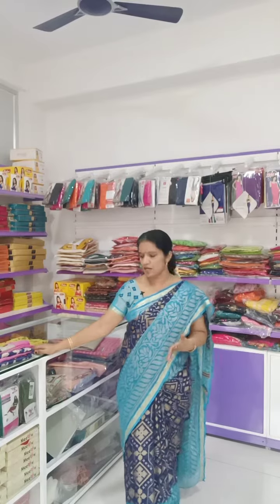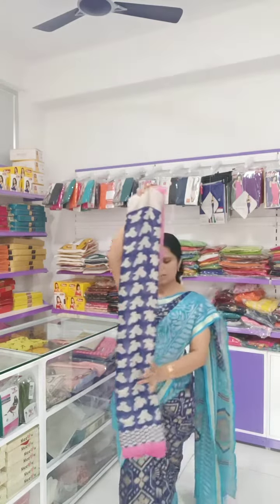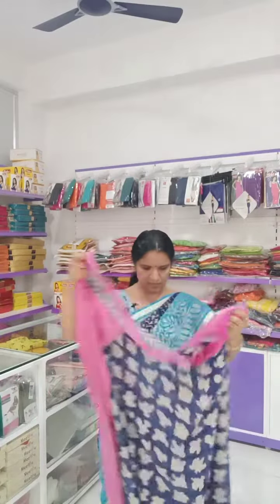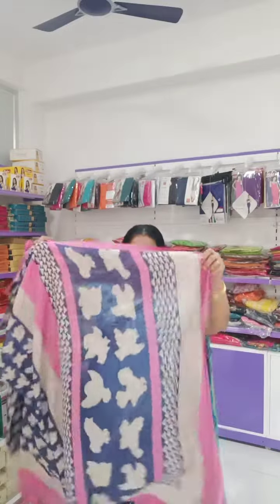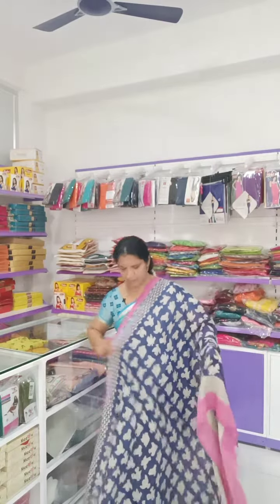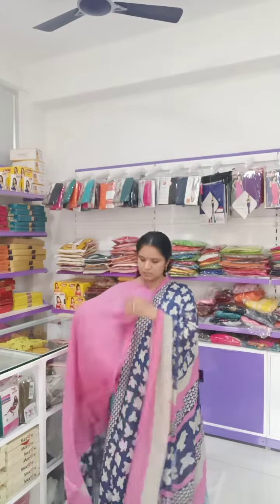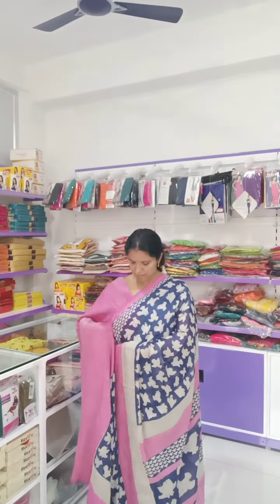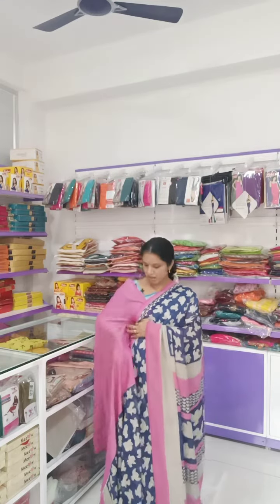Purple Lace kiwee Brasso saree collections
Purple Lace
Hemamalini